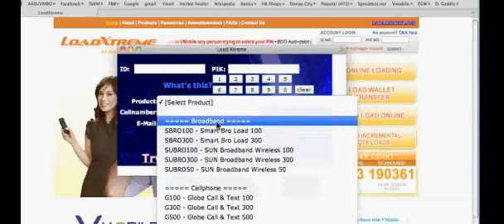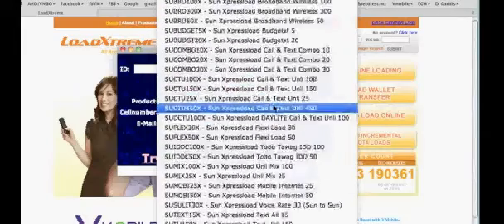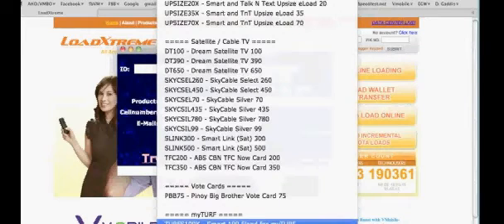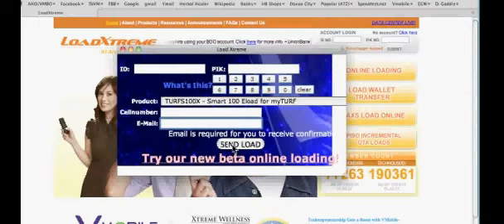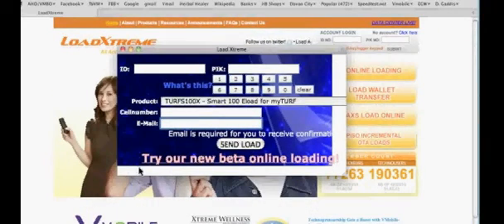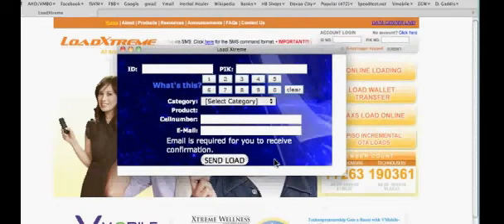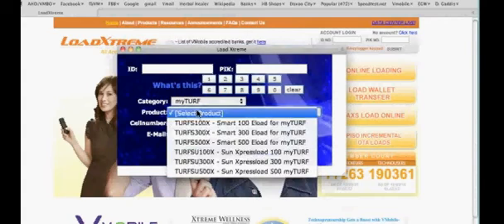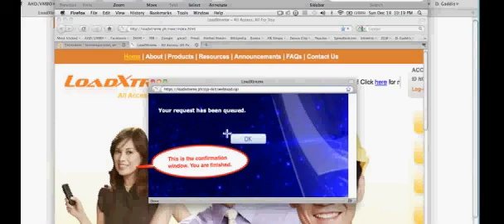VMobile Online Loading Tutorial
This video shows how to use the website of LoadXtreme to transfer different kinds of eLoad to a particular celphone number.